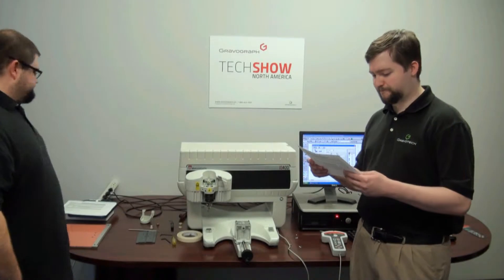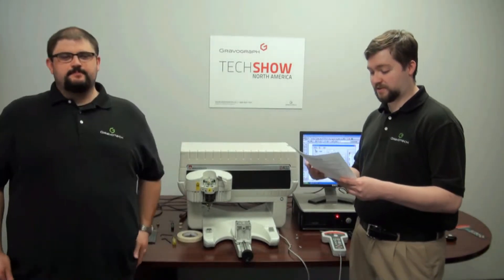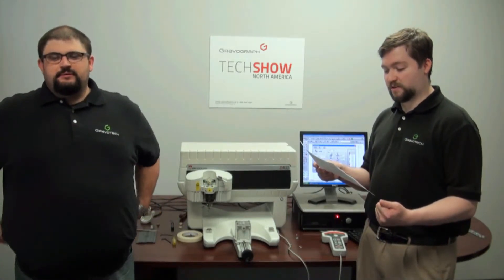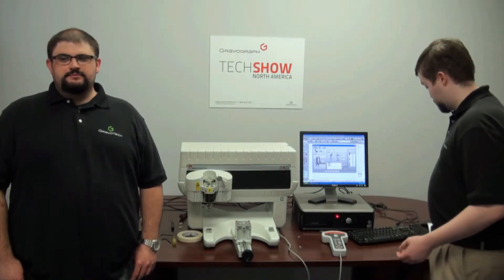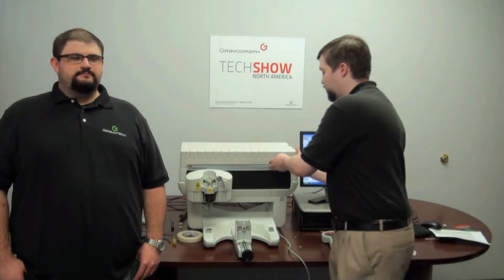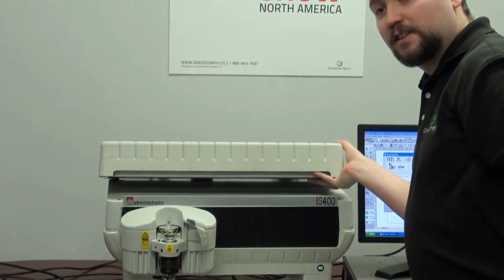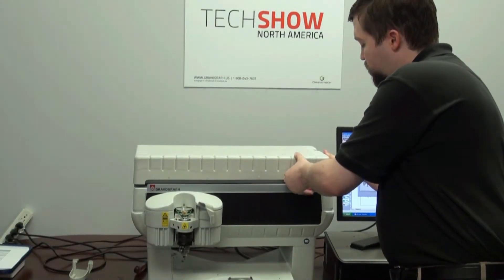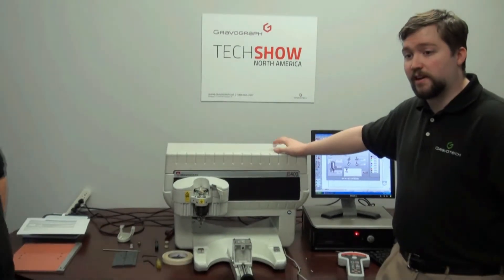Upgrading to USB ability on the Gravograph IS400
Upgrading to USB ability on the IS400

Theme music ("Get A Move On") by the talented Jason Shaw